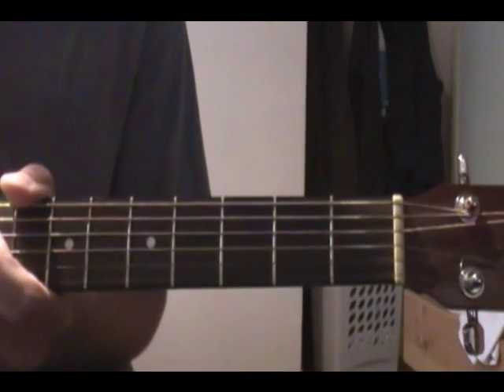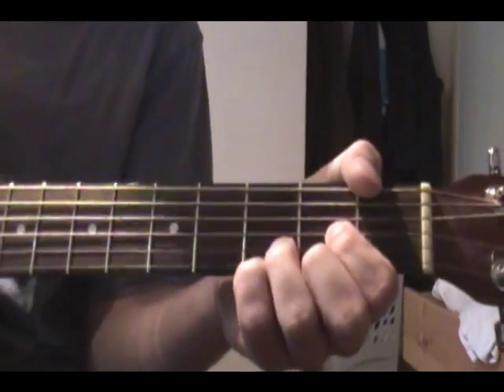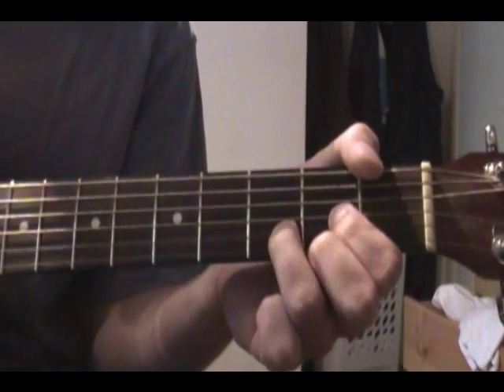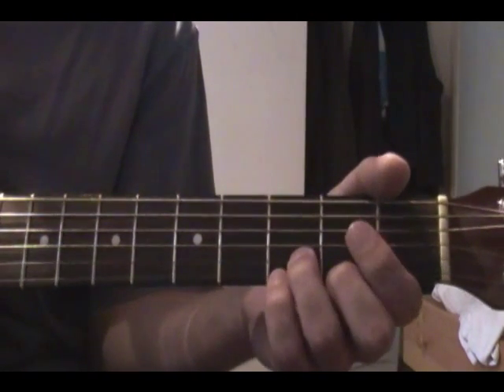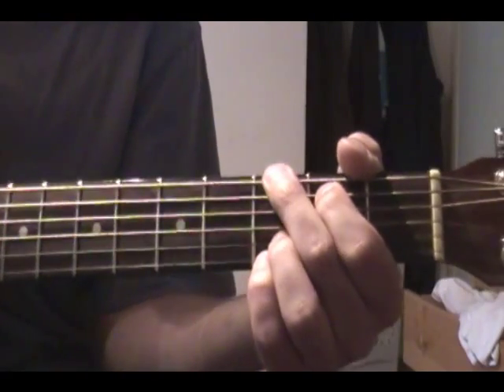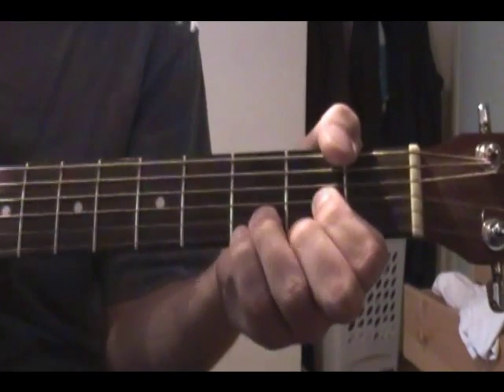Guitar Lessons: Fall to Pieces Intro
Here's how I play Fall to Pieces. It's defiantly not 100% correct. You may also request a song too.